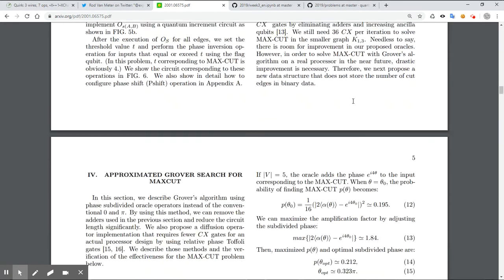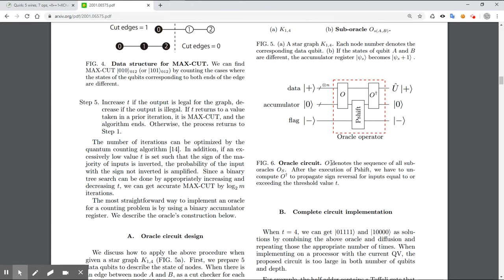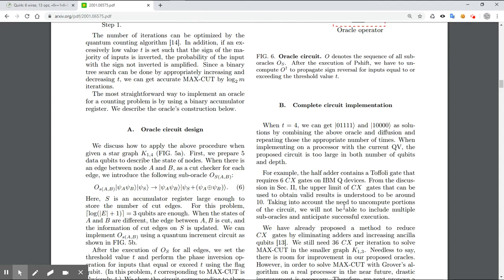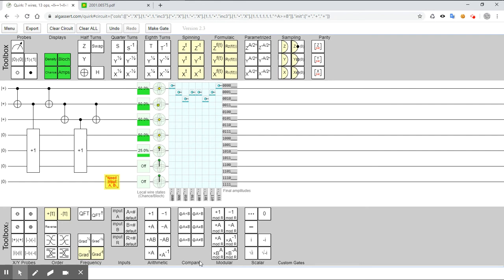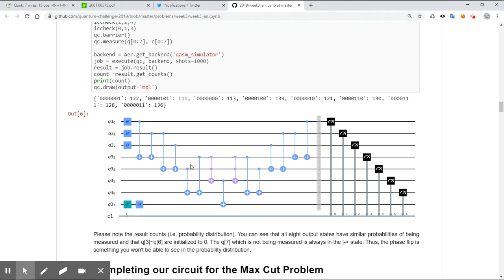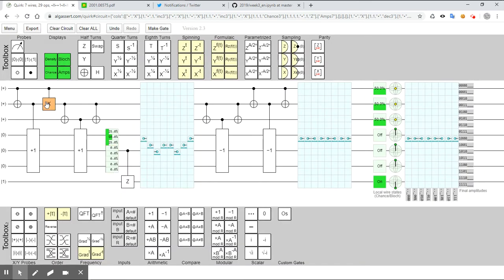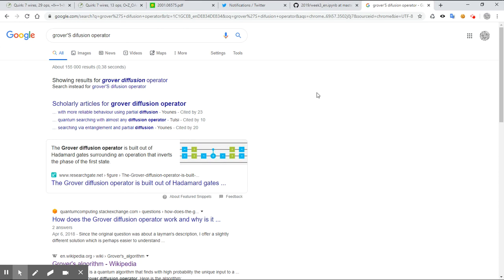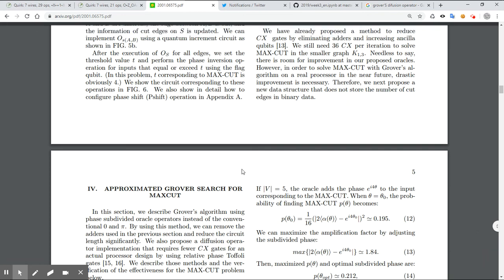Grover's Algorithm [Part 16]